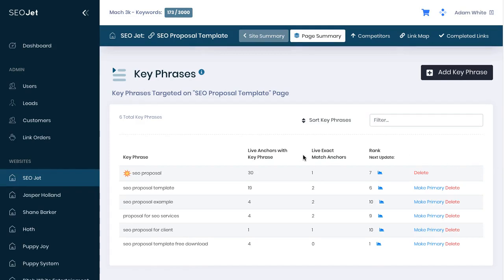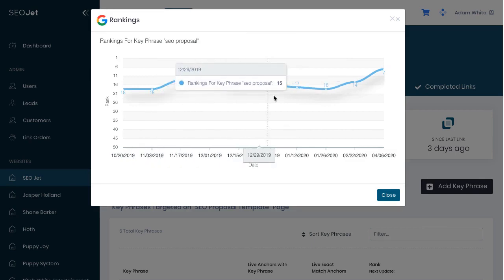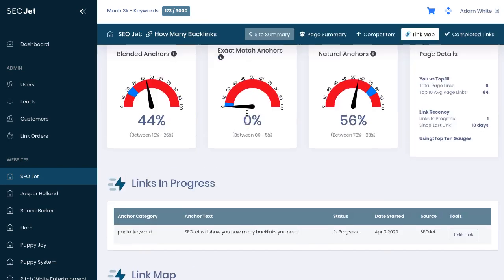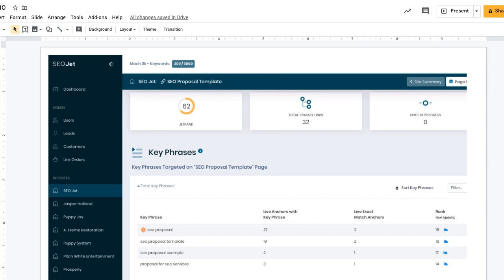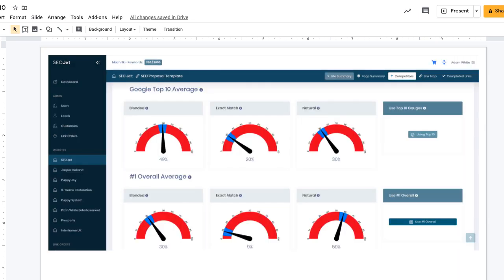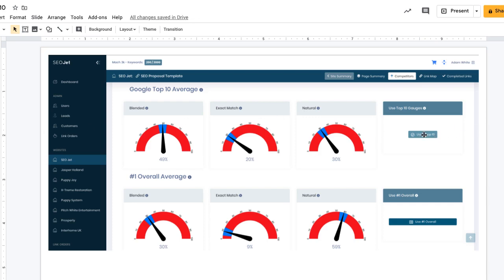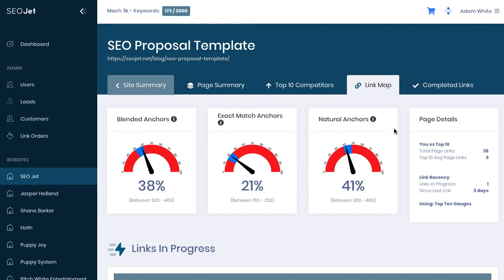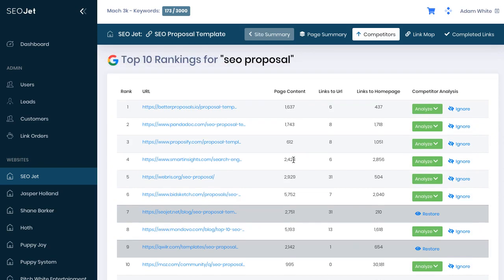SEO Case Study - How I Hacked Page One Of Google Using SEOJet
- In this video, SEOJet founder Adam White walks you through an SEO case study where he shows you a simple hack he did using SEOJet backlink software to move one of his pages to page 1 for every single keyword he is targeting.